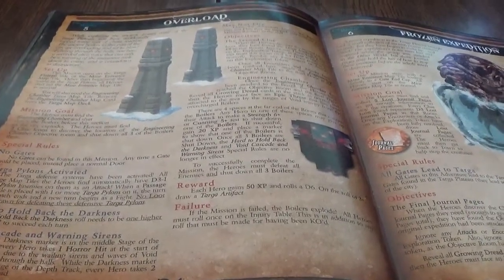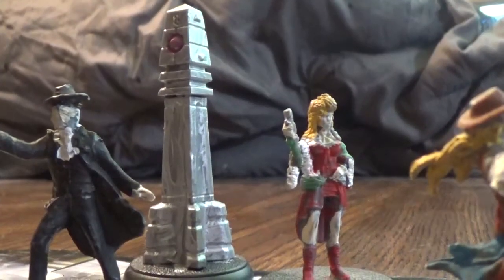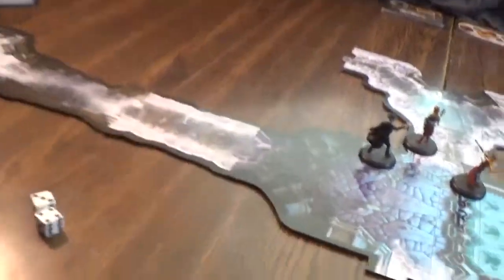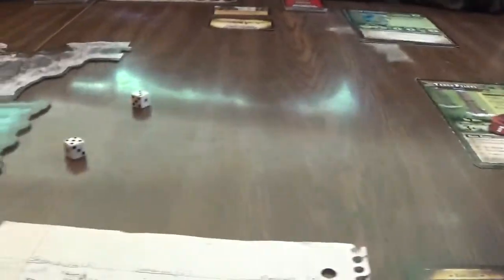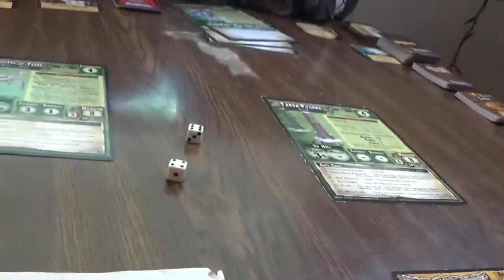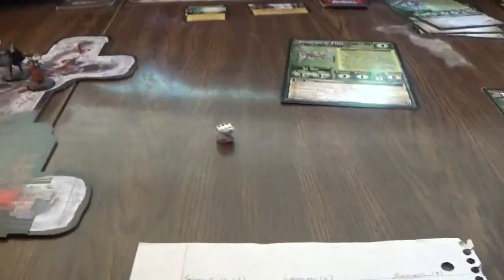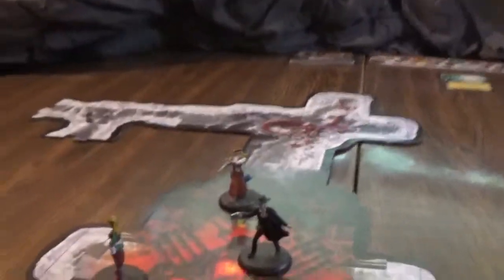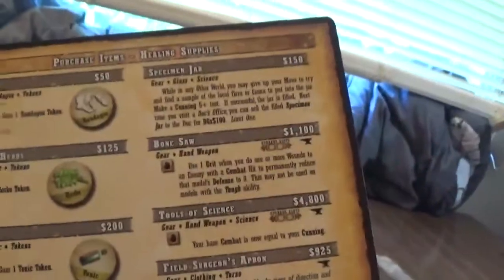shadows of brimstone 17- overload